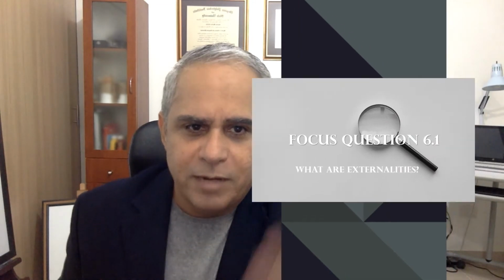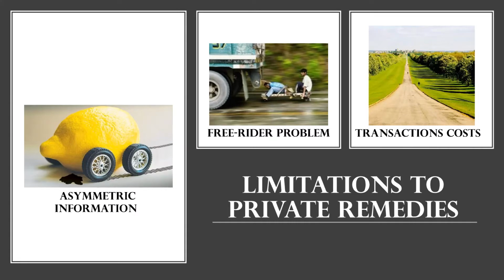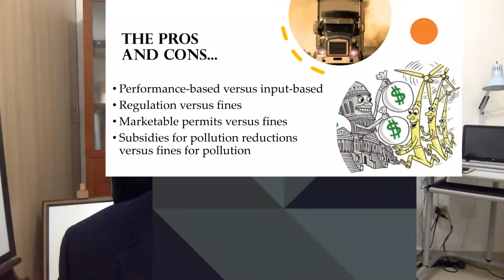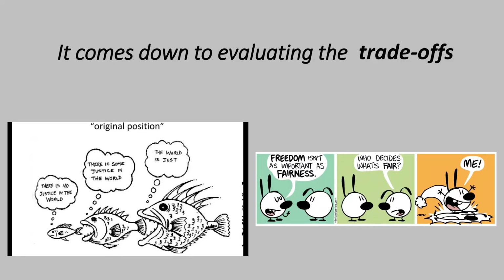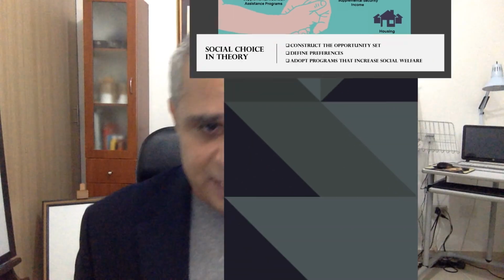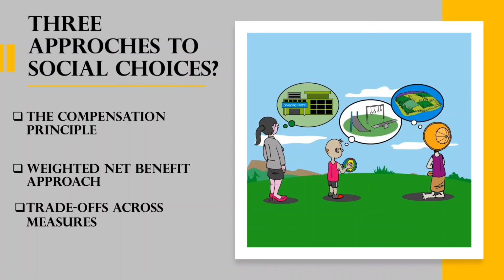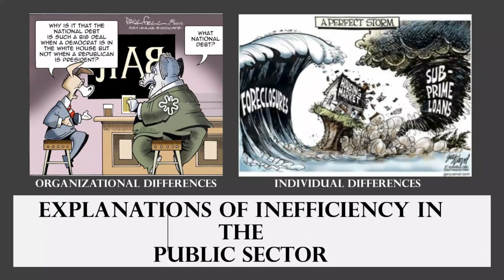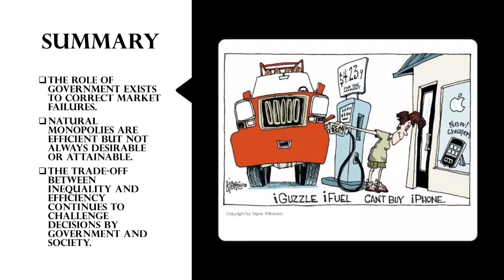POLITICAL ECONOMY WEEK 3 DR. TELLERIA